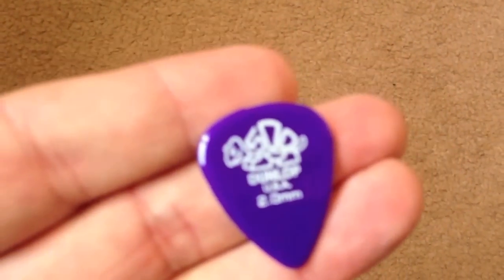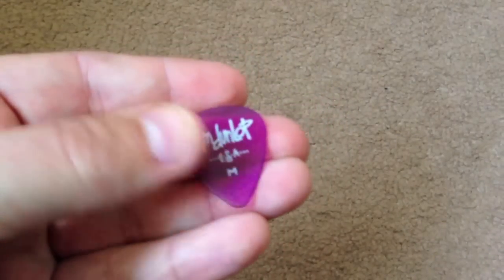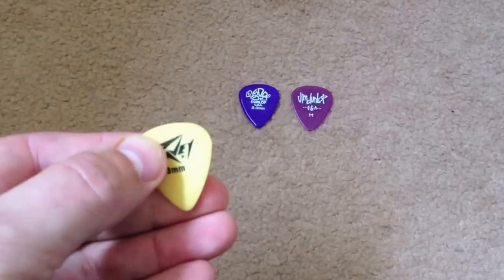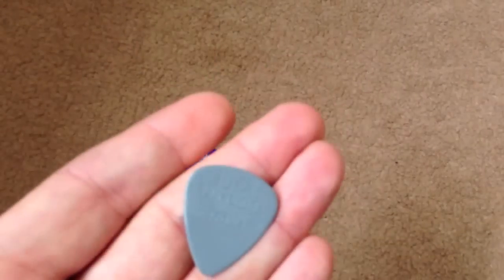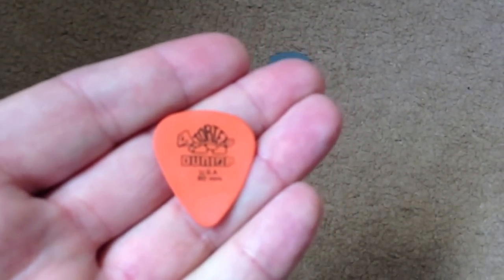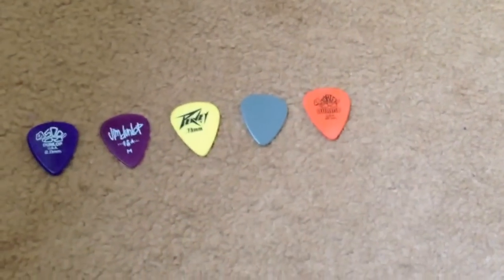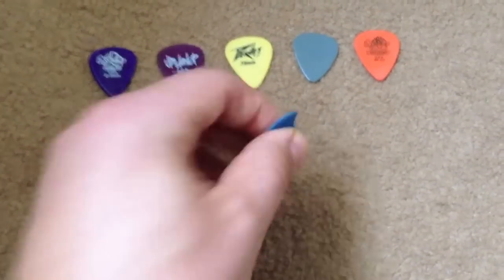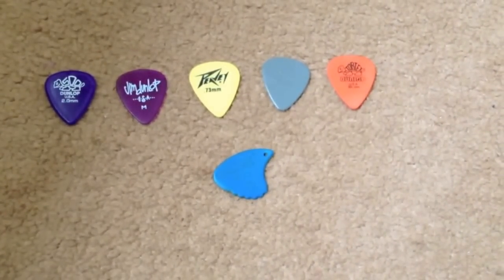My Plectrum Collection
This is my plectrum collection. I hope you enjoy it.